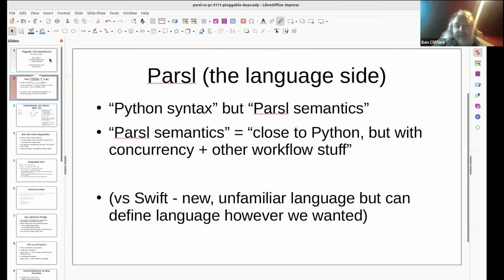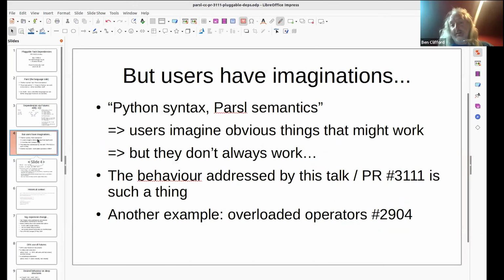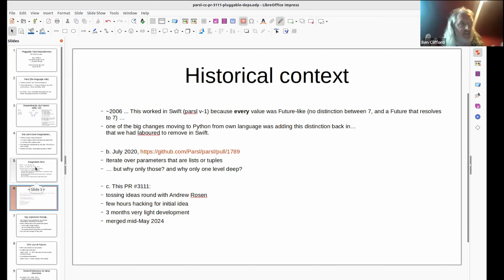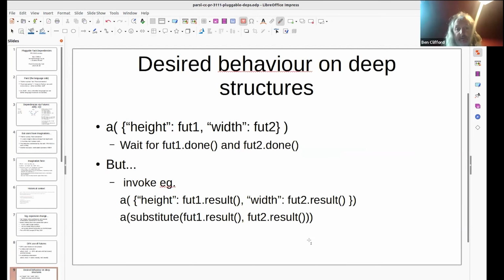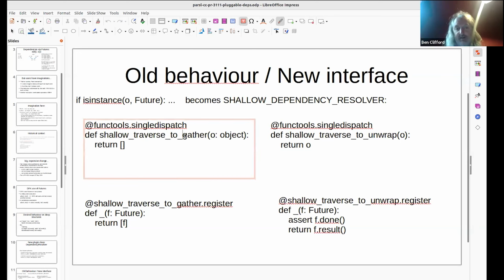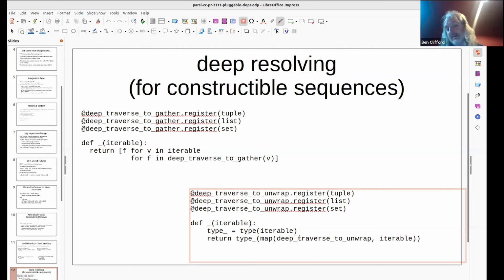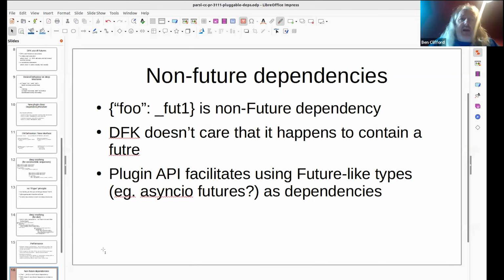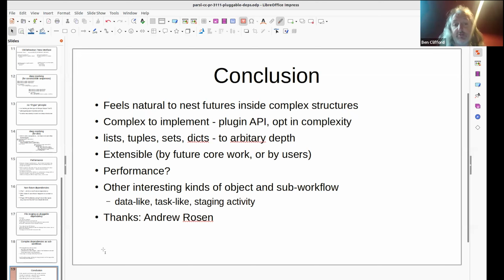Pluggable Dependencies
Parsl waits for Futures to complete when used as app arguments. Ben Clifford and Andrew Rosen worked on expanding this to richer types (for example, lists of futures). In this talk, Ben discusses that prototype mechanism.

Speaker: Ben Clifford